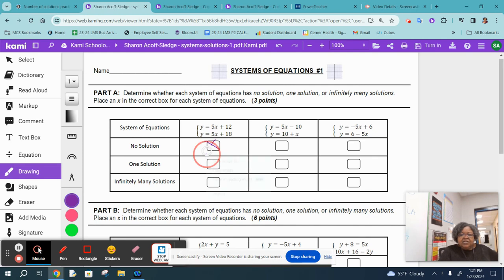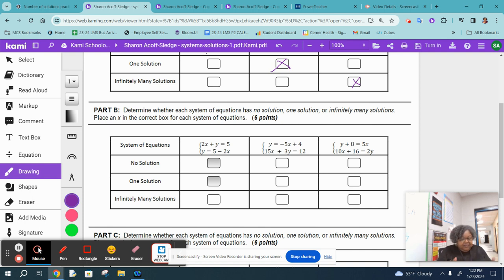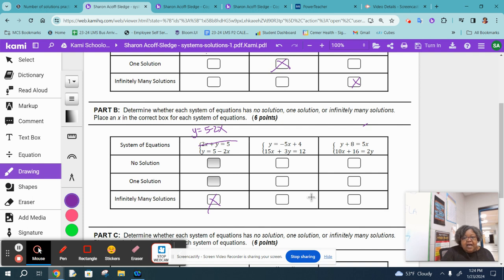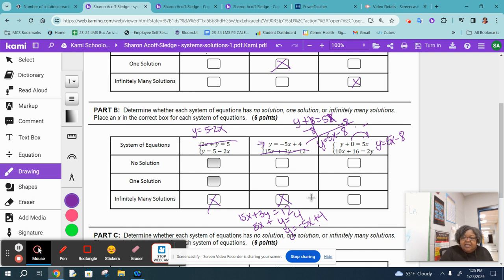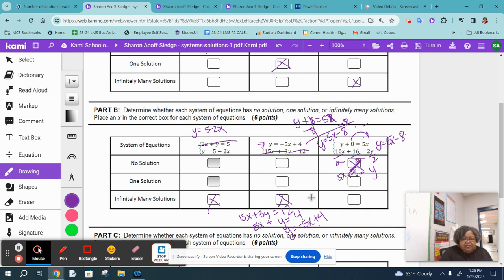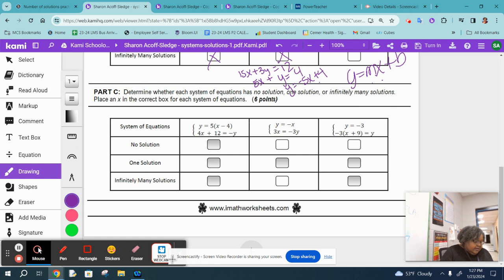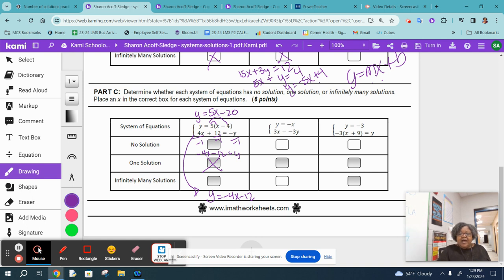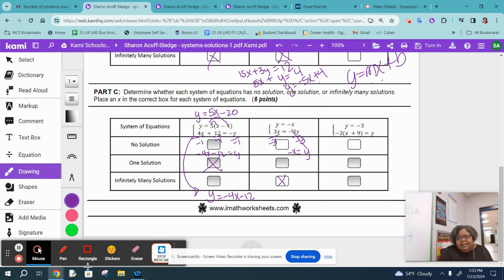Number of solutions worksheet explanation